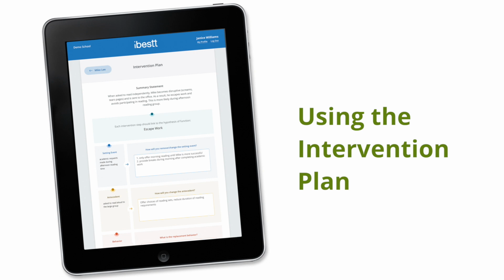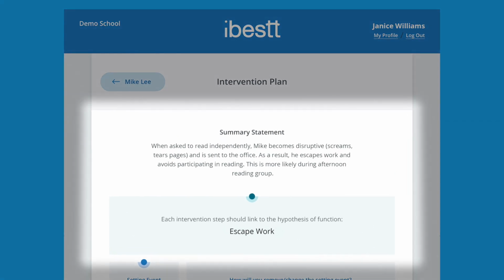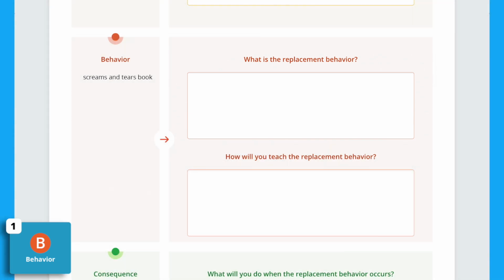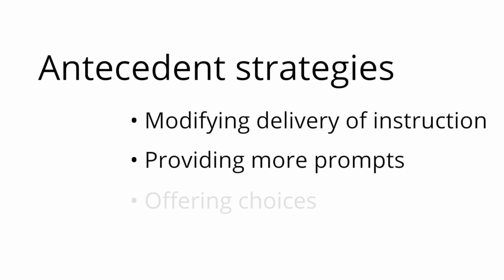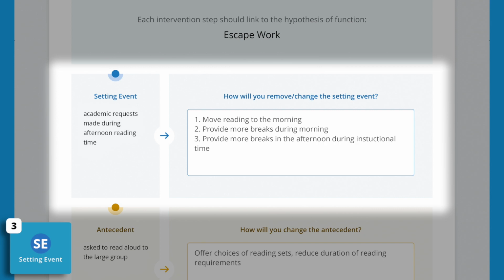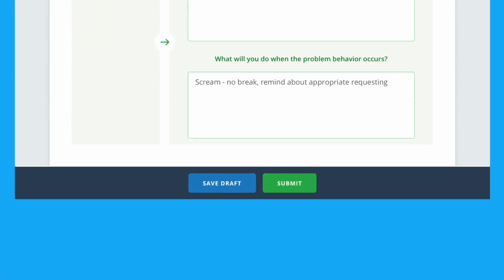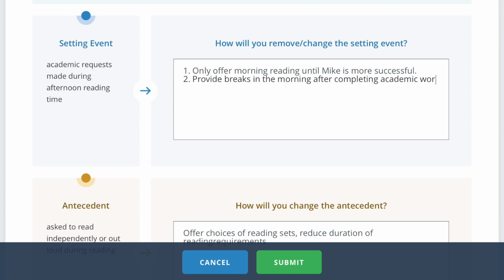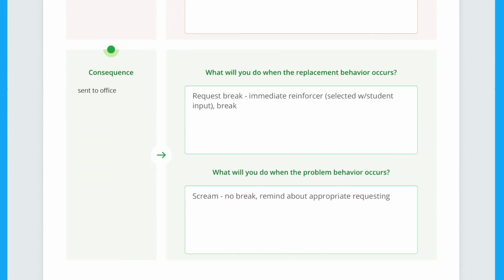App Training 06 Intervention Plan